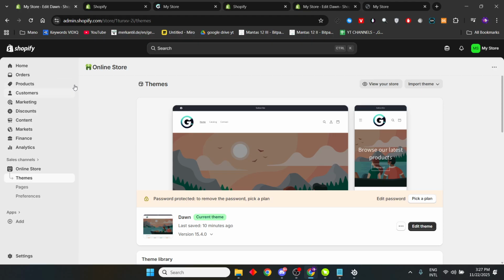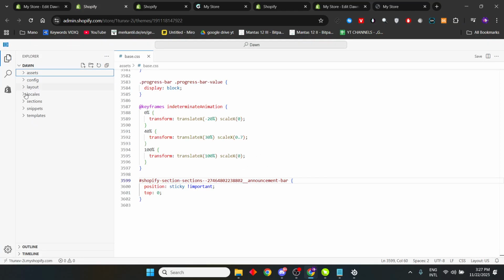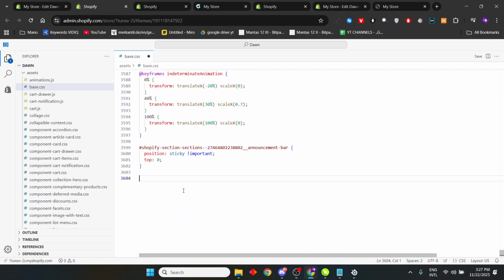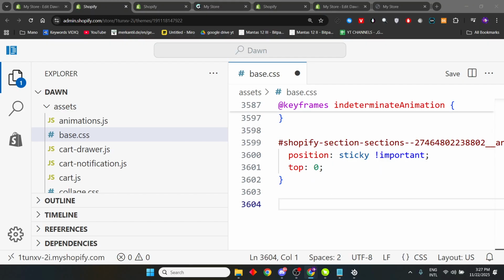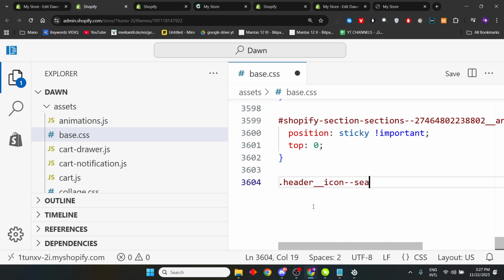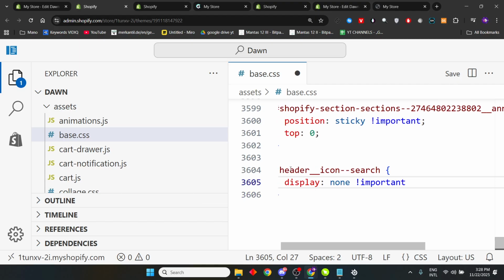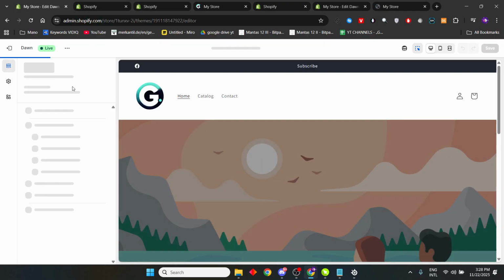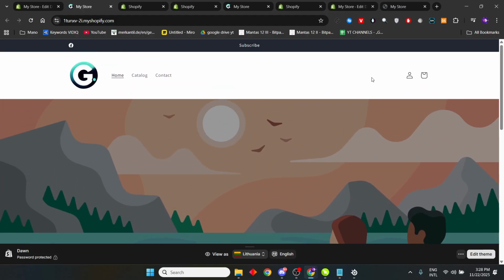How to Remove the Search Bar in Shopify Dawn Theme (Full Guide)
Hello in this video I will show: How to Remove the Search Bar in Shopify Dawn Theme (Full Guide)

In this video:How to Remove the Search Bar in Shopify Dawn Theme (Full Guide)